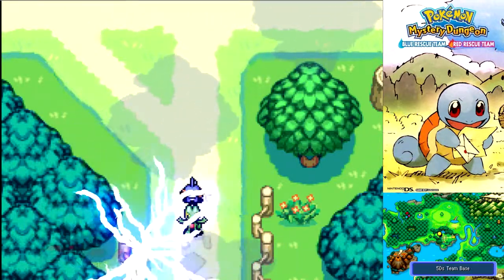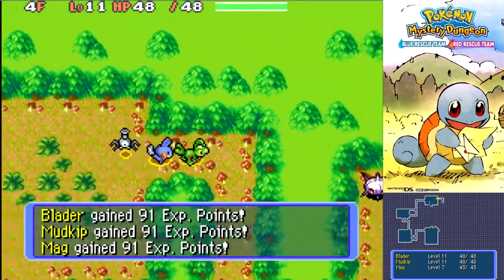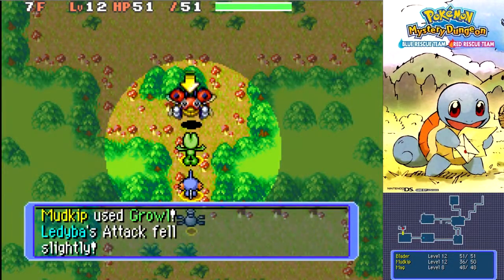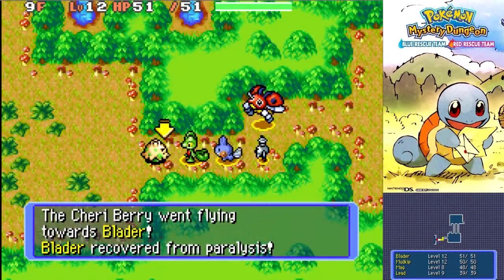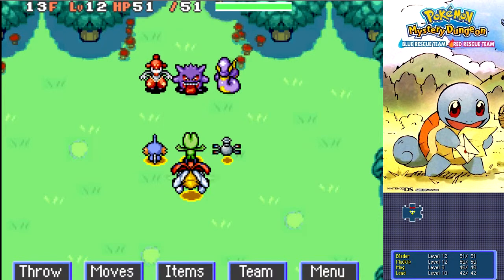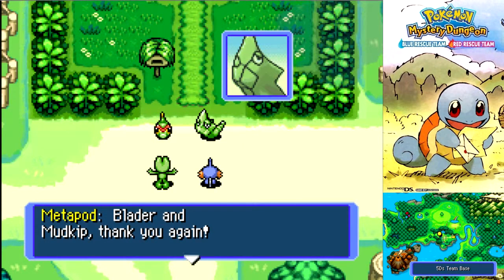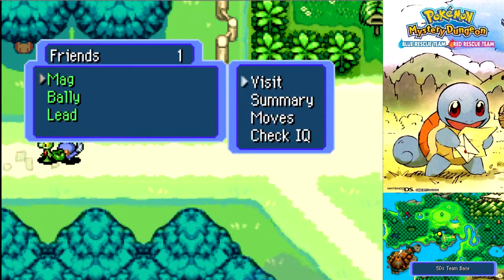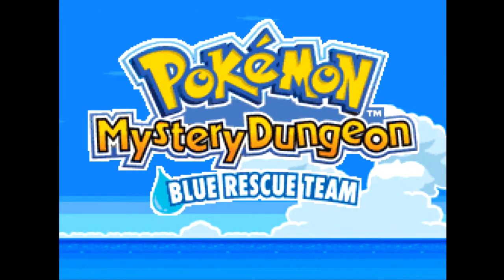Pokémon Mystery Dungeon: Blue Rescue Team [5] - Sound The Retreat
Heading into the Sinister Woods eventually brings us to the showdown against Team Meanies which results in our victory!